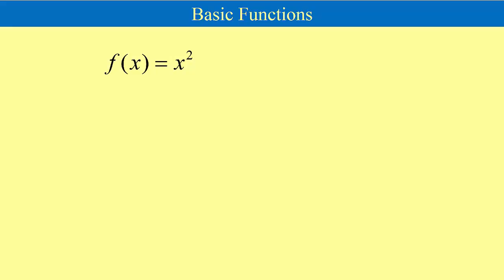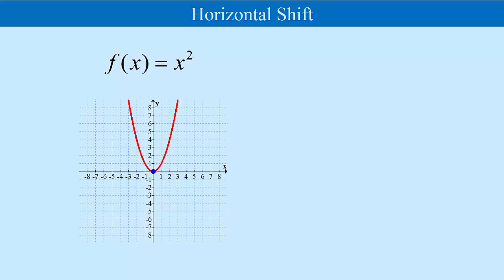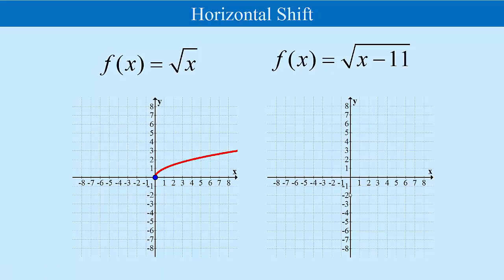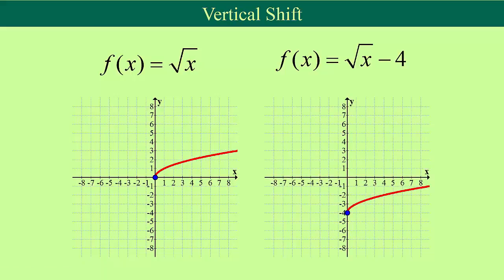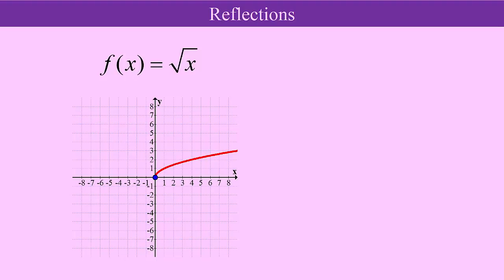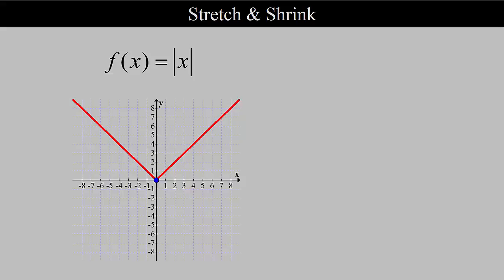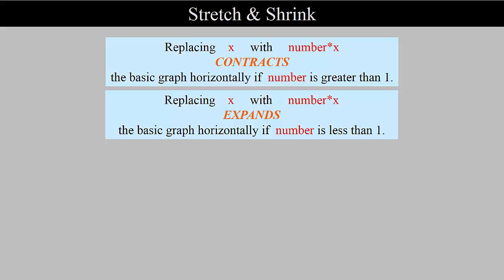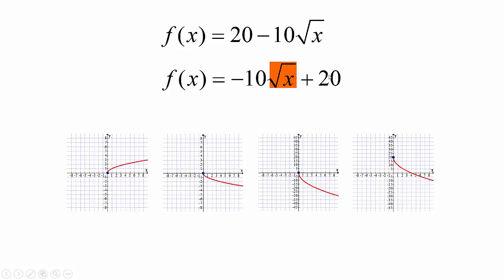1314_Graphing Techniques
College Algebra